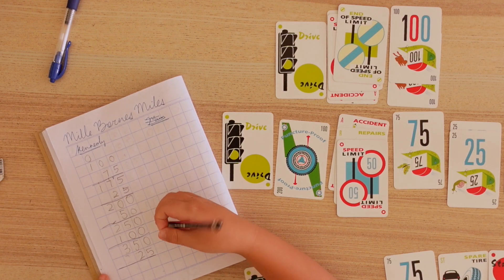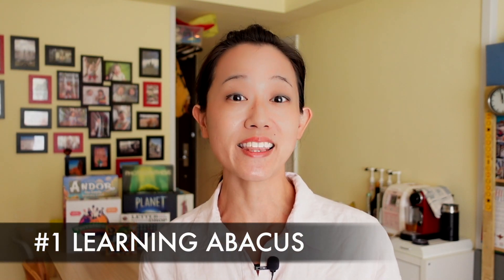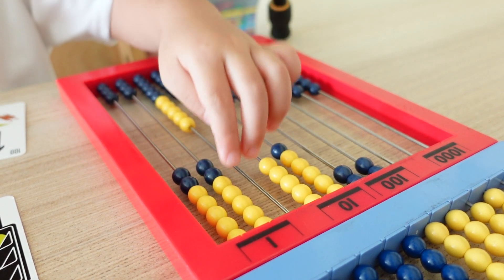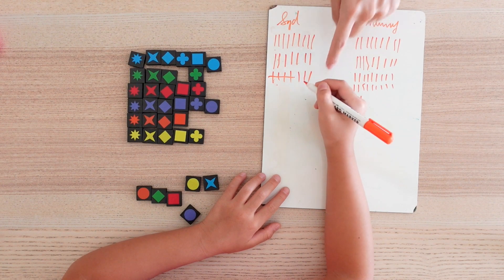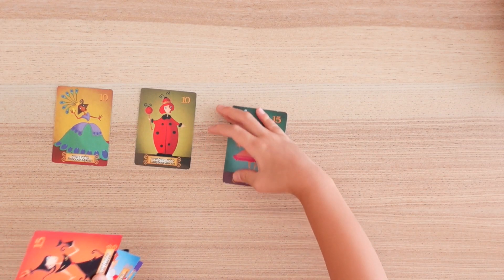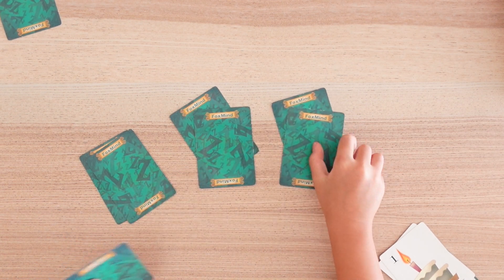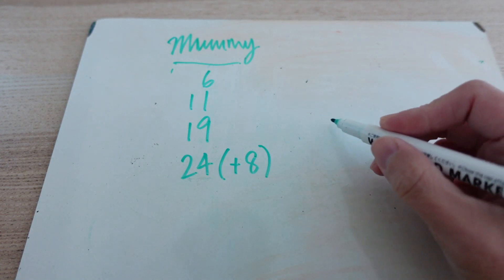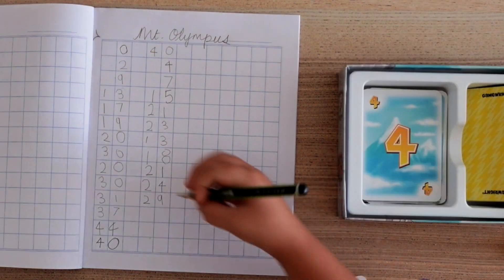MENTAL MATH FOR KIDS: 4 In-game ADDITION Strategies for BOARD GAMES in GAMESCHOOLING MATH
Here are four mental addition strategies that are easy to use when playing table-top board games!

Timecodes
00:00 Intro
00:32 #1 Our favorite math manipulative
0:1:13 #2 Tracking strategy
01:43 #3 Regrouping final scores
02:30 #4 Mental Math after each turn.

📒 Show Notes  📒
➡️ Learning Resources 2-Color Desktop Abacus
1️⃣  Mille Bornes Card Game
2️⃣ Learning Resources 2-Color Desktop Abacus
3️⃣ Zeus on the Loose Card Game
4️⃣ Qwirkle Board Game
5️⃣ Sleeping Queens Card Game